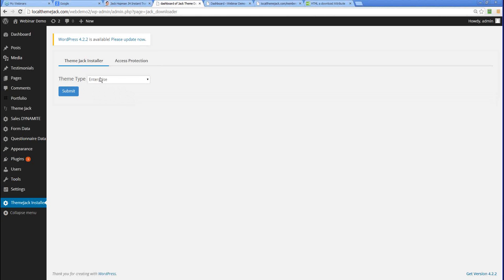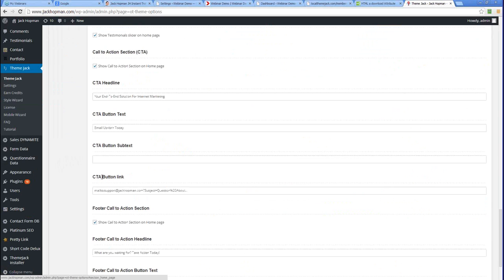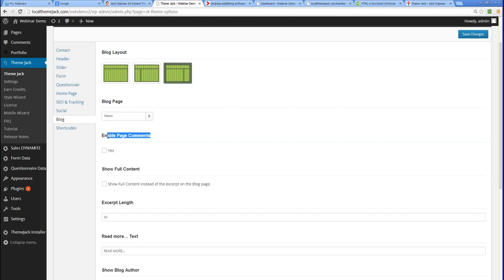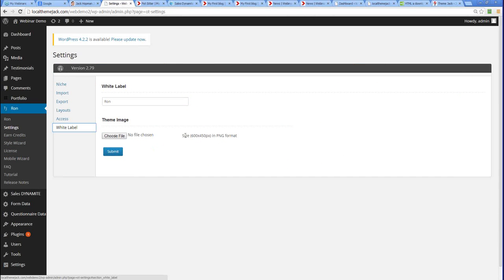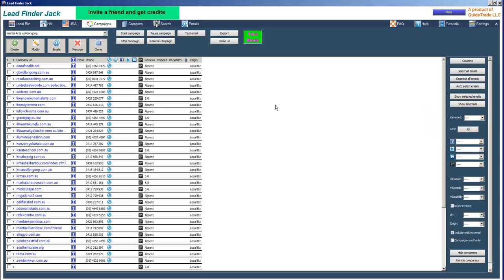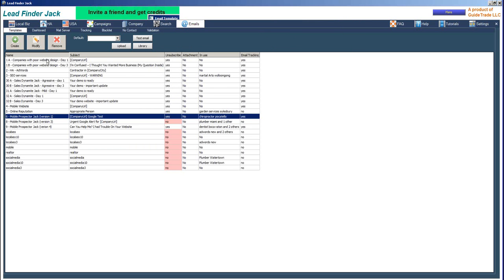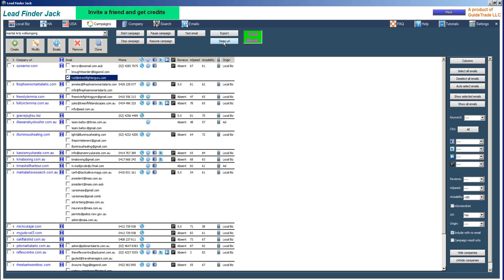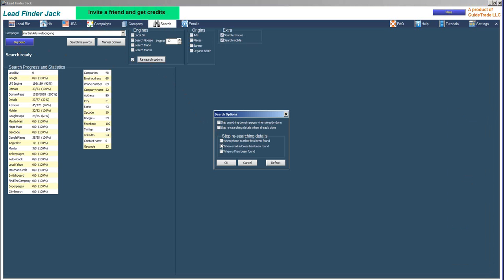Weekly Coaching with Don Jack Hopman 2015 06 07